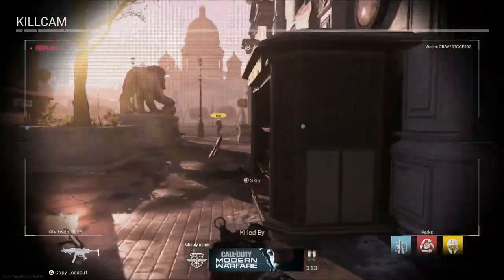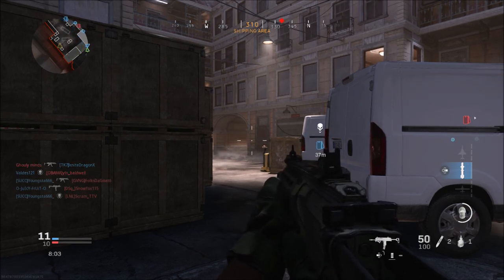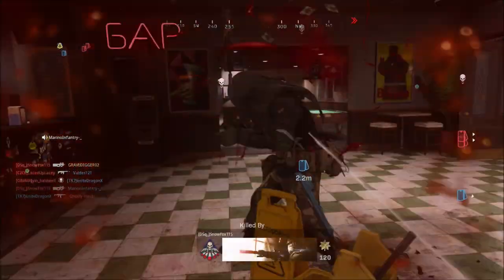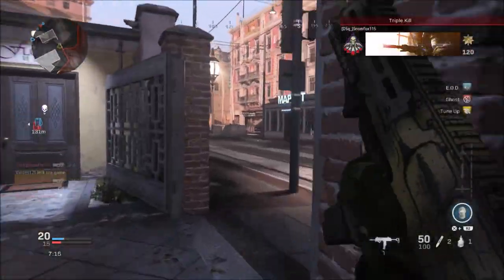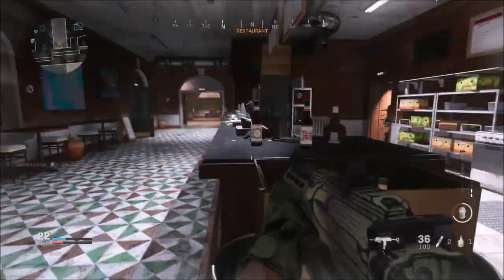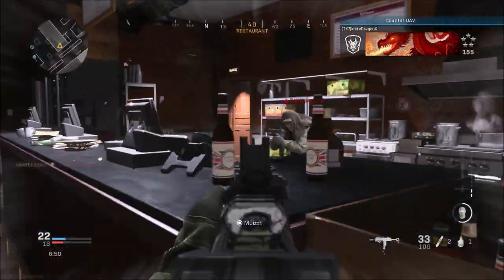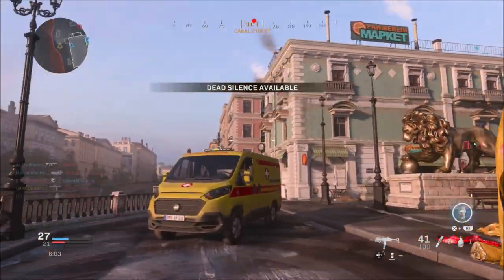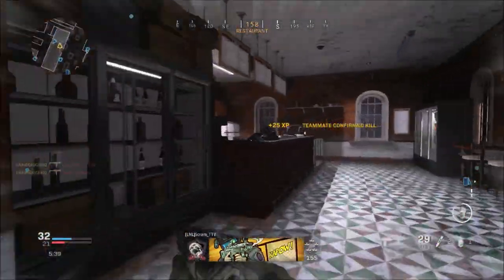Modern Warfare Update 1.09 Details | Call Of Duty Modern Warfare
Modern warfare update 1.09 patch note details. Update 1.09 fixed a lot of issues in call of duty modern warfare and also nerfed the tanks.